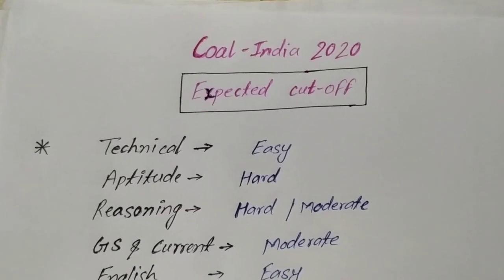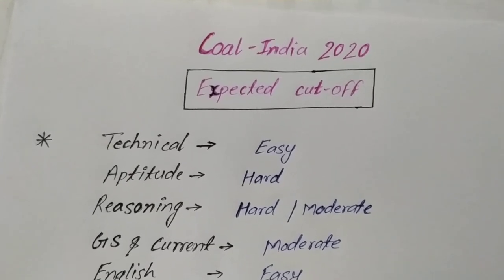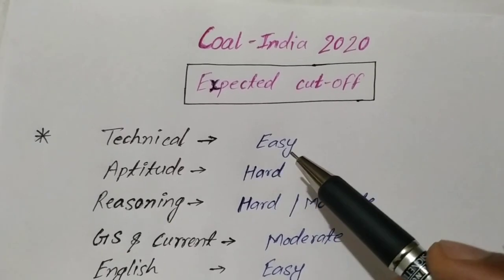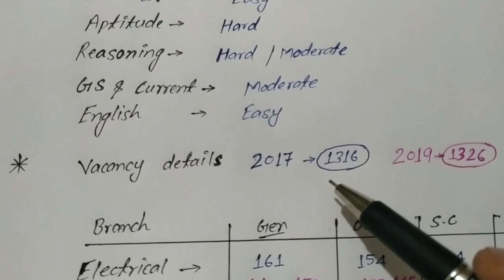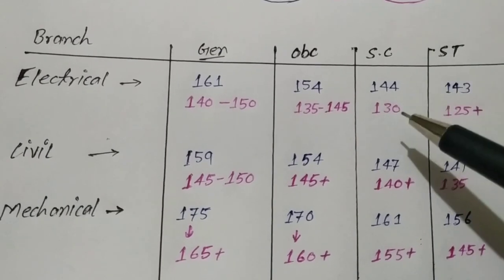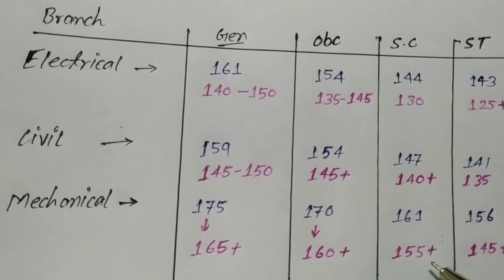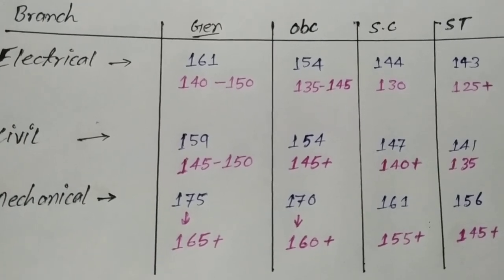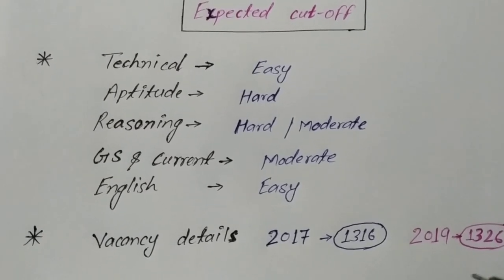Coal India MT 2020 Exam II Expected Cut-off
CIL 2020 II Cut-off Prediction II CIL 2017 Cut-off II Coal India & Vizag Steel MT Recruritment

Lt:-2 Time & Work II Aptitude with short-tricks II Coal India & Vizag MT Recruitment

GS: Solar System & Defence Exercise II Important Cups & Trophy II Coal India and Vizag Steel MT Recruitment 2020

Marks :- 173 (in CIL 2017) Pravesh
How to score good marks in CIL 2020 CBT
30 DAYS study planning of CIL 2020.
posted as Asistance Engineer at DHANBAD ,JHARKHAND
Coal India Life :- very good